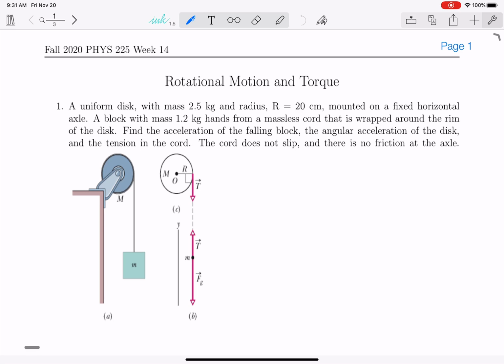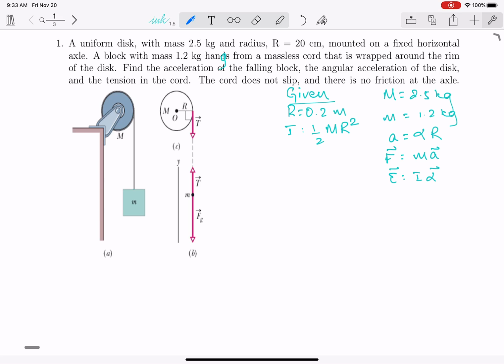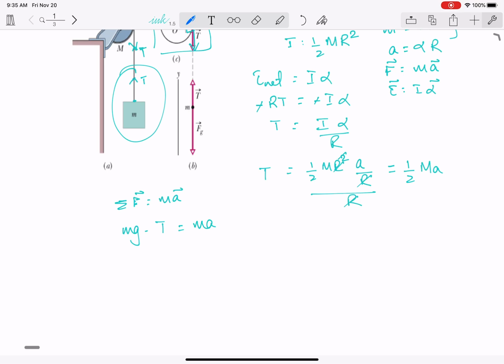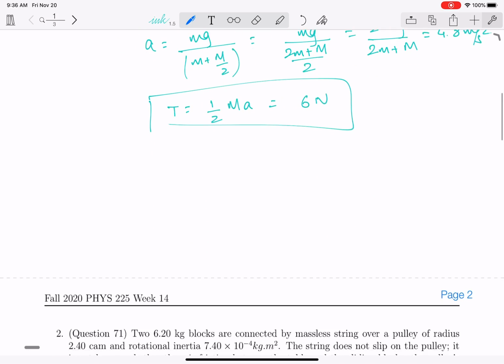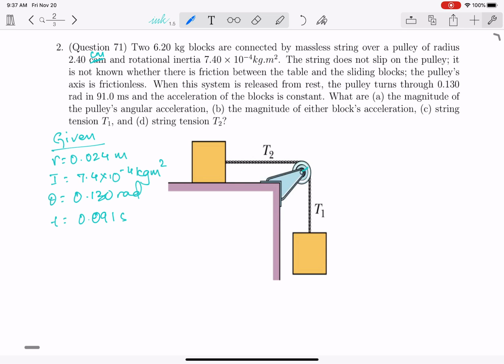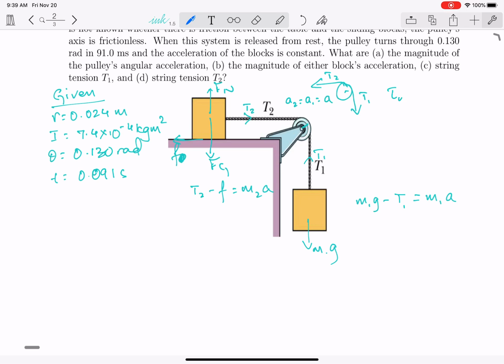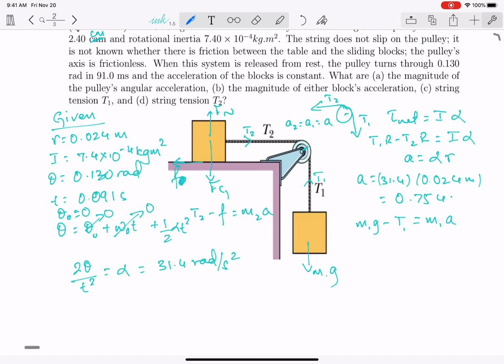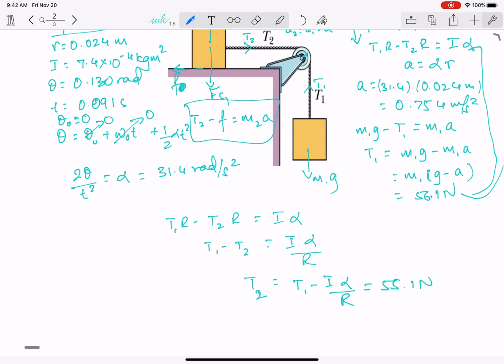Week 14 Handout Solution